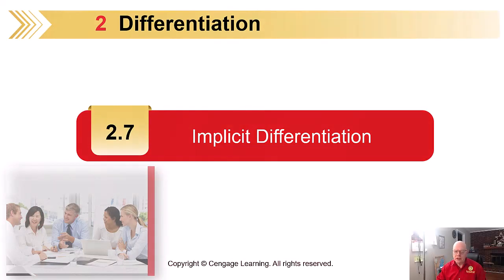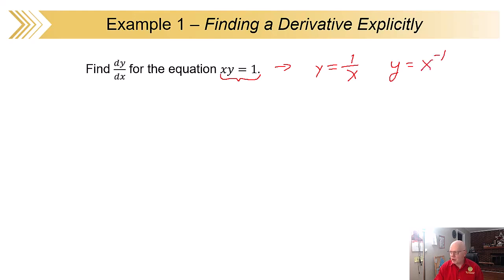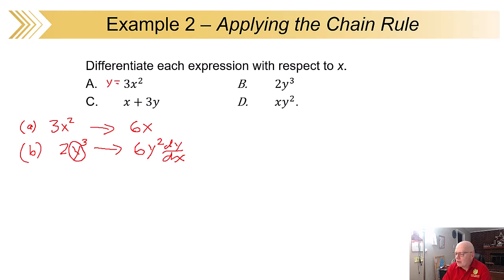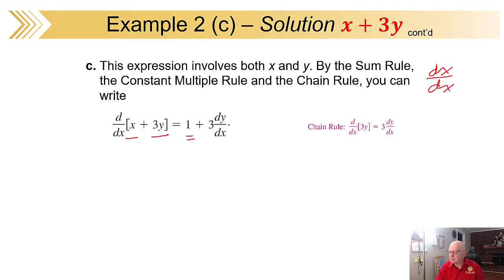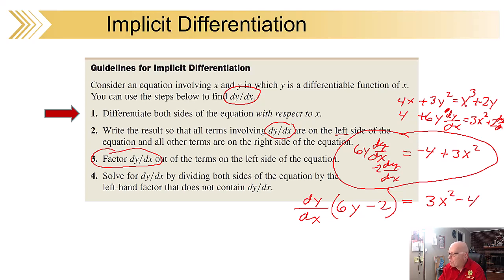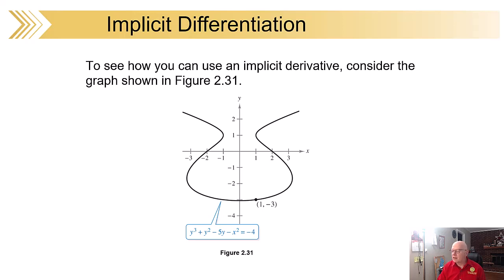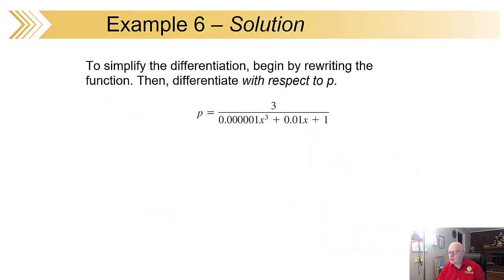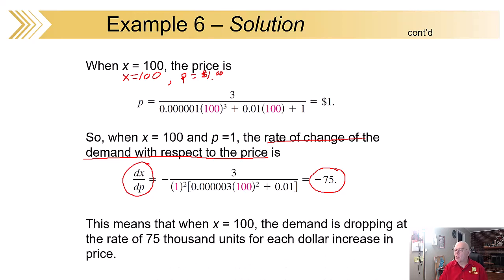Lesson for 2 07 Implicit Differentiation ver 01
Find derivatives explicitly.
Find derivatives implicitly.
Use implicit differentiation to answer questions about real-life situations.